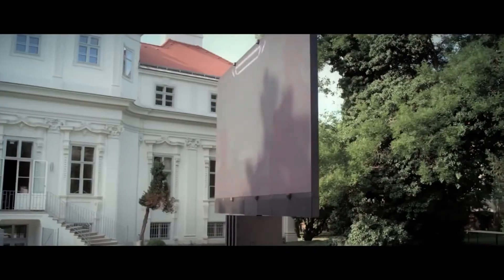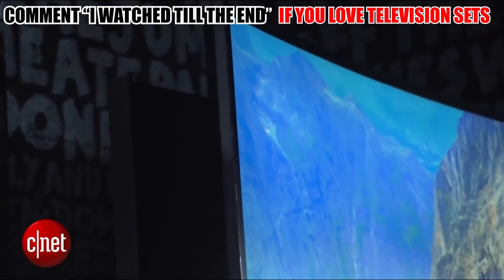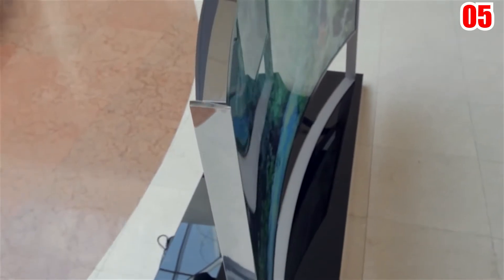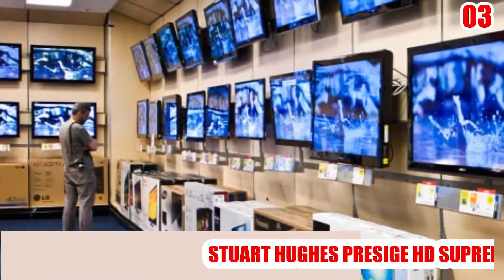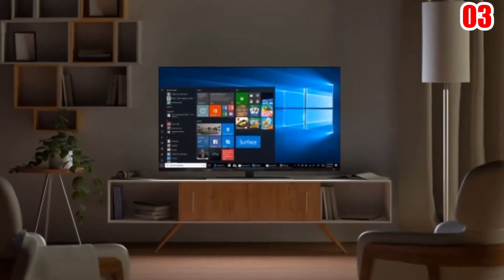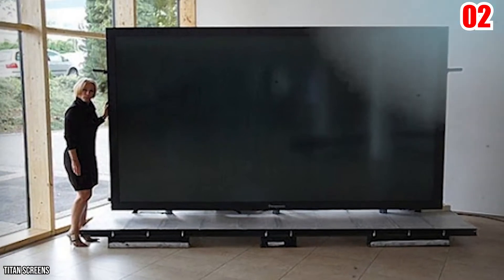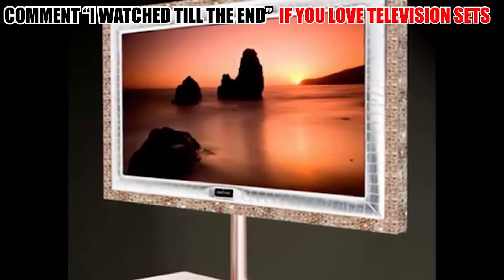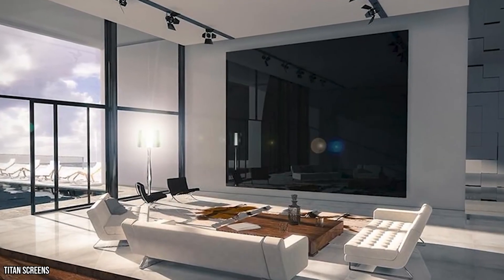The Most EXPENSIVE TV in the WORLD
In this video, we break down The Most EXPENSIVE TV in the WORLD.